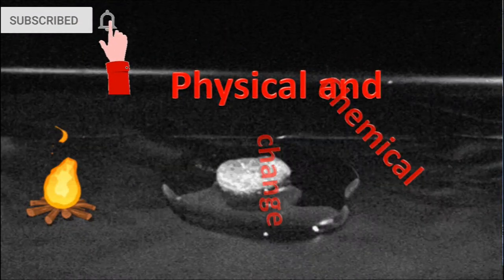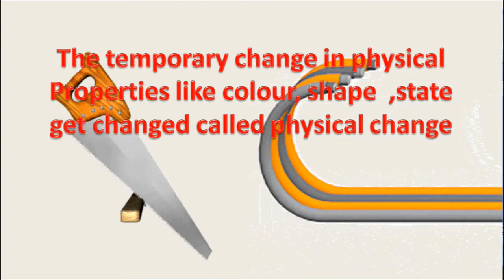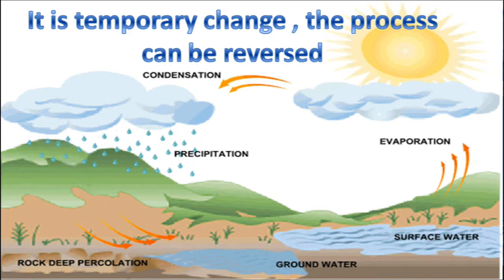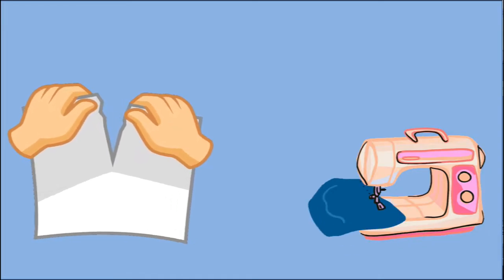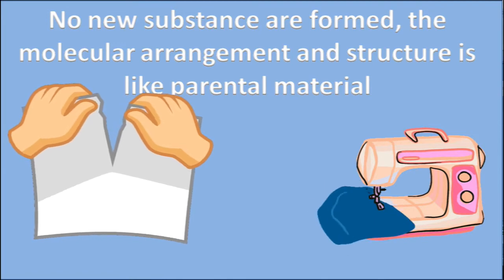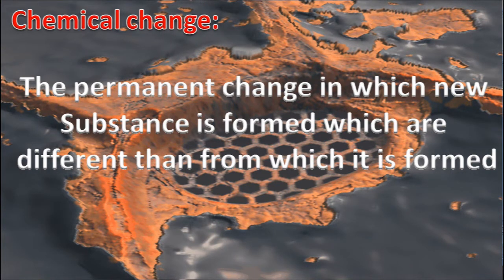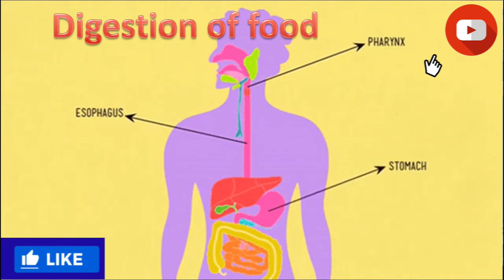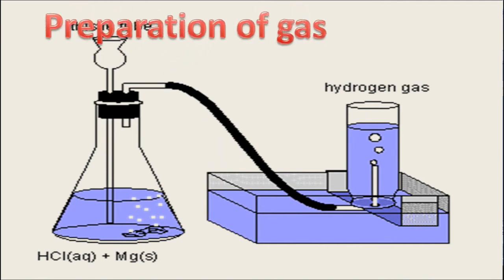PHYSICAL AND CHEMICAL CHANE // Differentiate between physical and chemical change with example